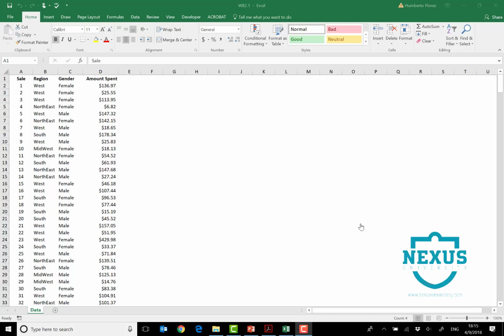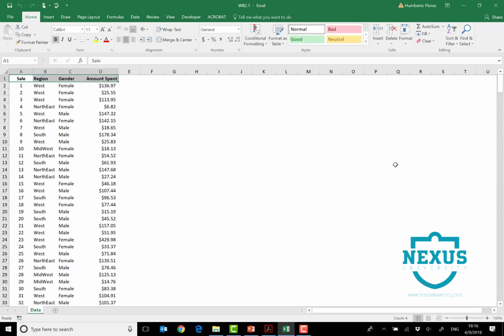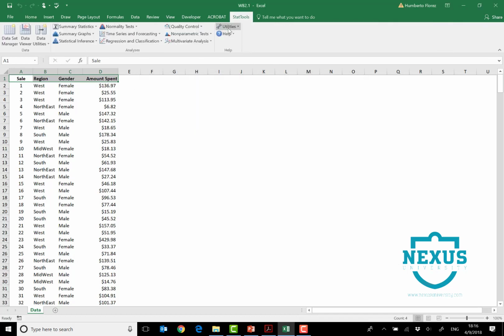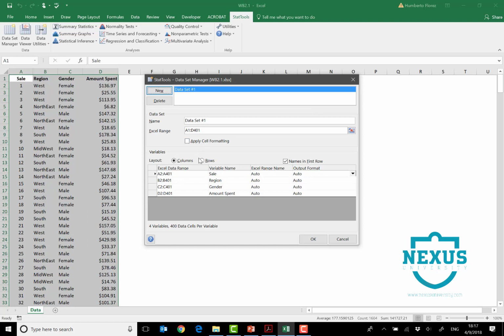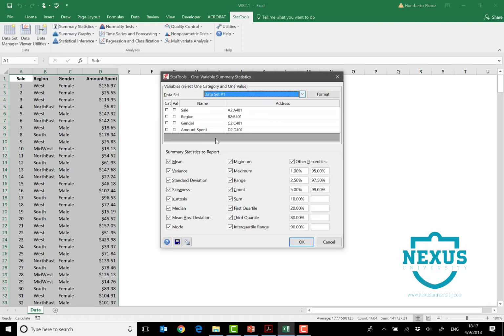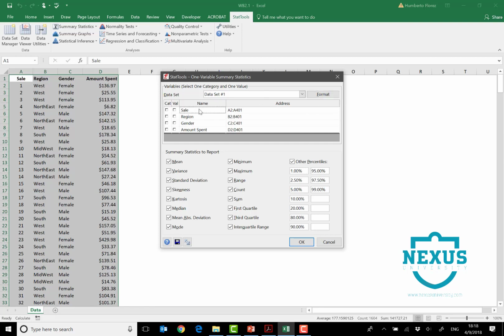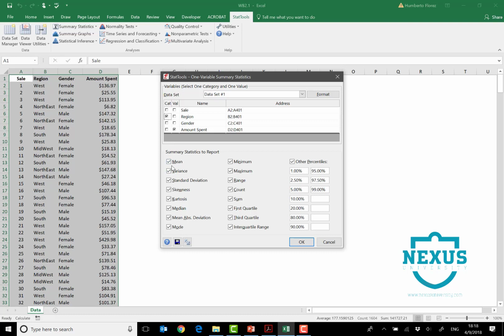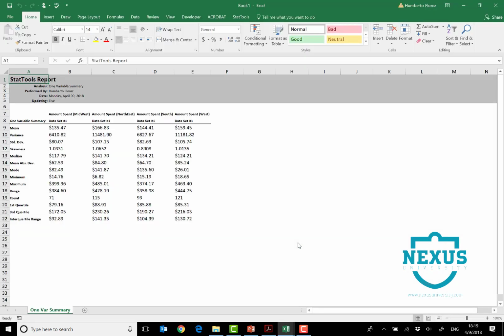Week 2 Tutorial 1 for Applied Business Research & Statistics